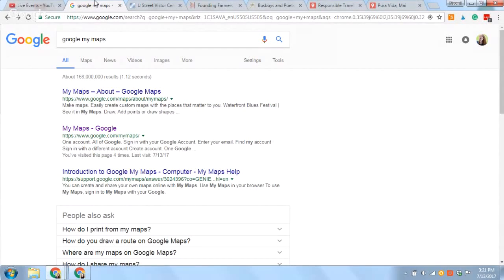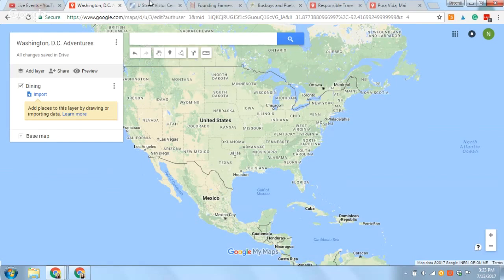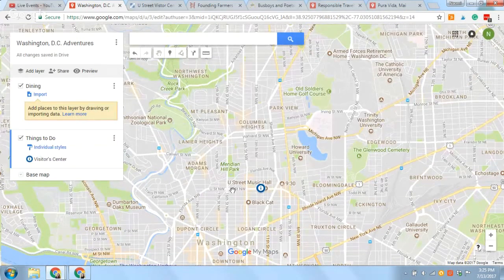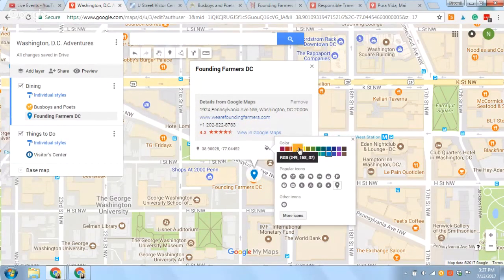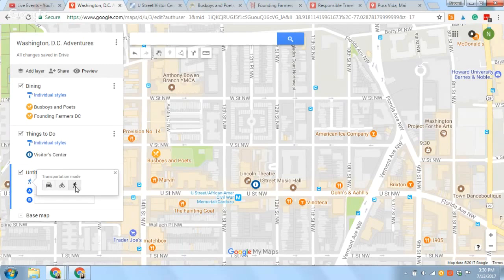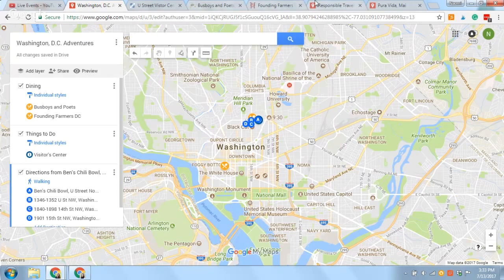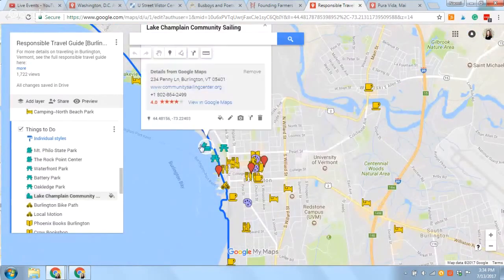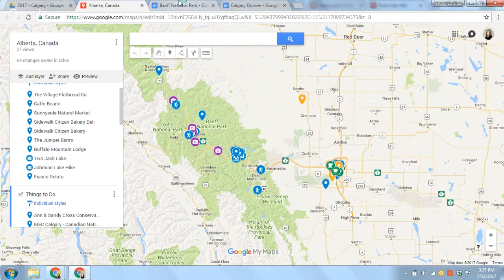How to use Google My Maps to plan a trip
Google My Maps is a tool that lets you create a custom travel map with location pins. It's great for planning road trips or other travel adventures! Use it for everything from brainstorming to creating a trip itinerary to navigating on the go while traveling. Here's a tutorial of how to use Google Maps as a trip planner.

Head here for step-by-step details on how to set it up (article updated for 2023):

Coming soon: 2023 video update!